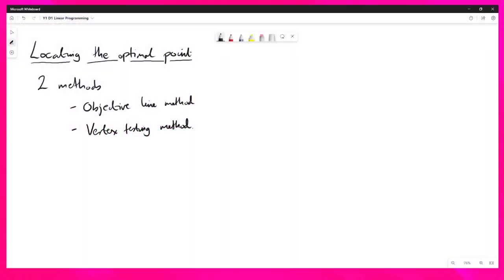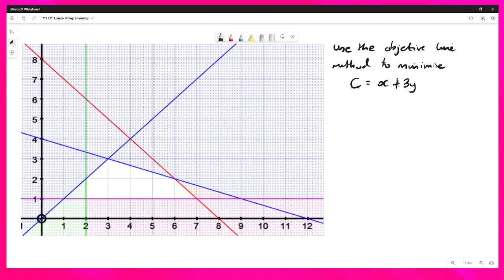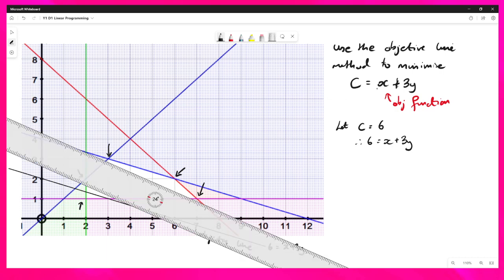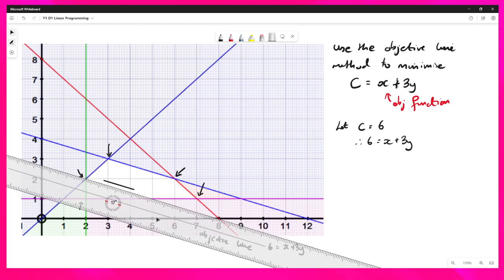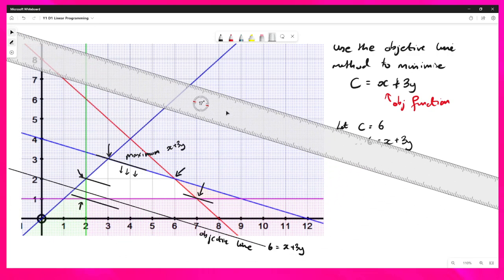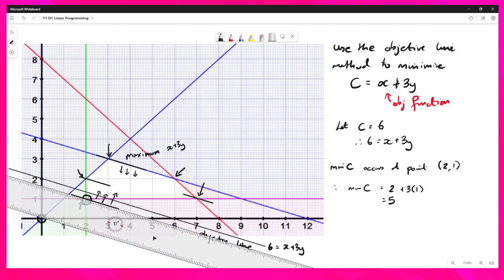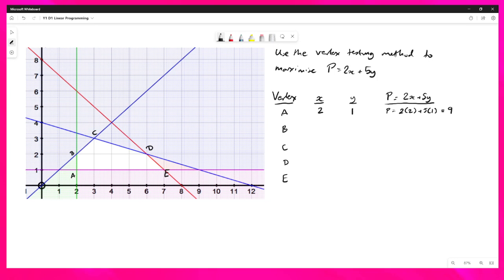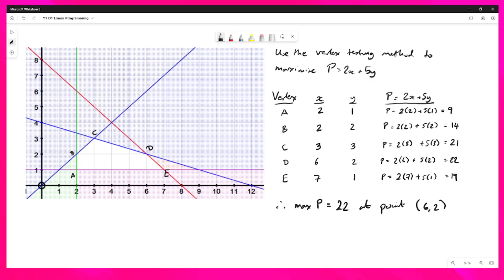Y1 Decision 1 Linear Programming - Locating the optimal point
This video reviews the two methods for solving a linear programming problem with a graphical method:

Using an objective line:
Vertex testing: